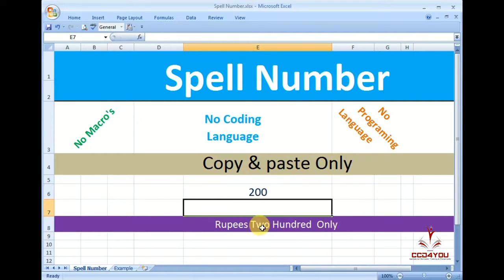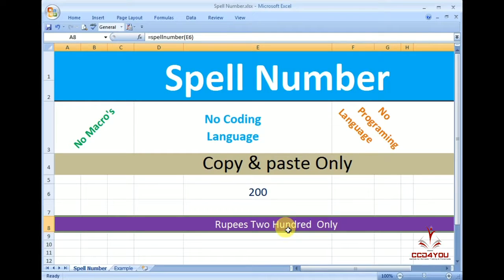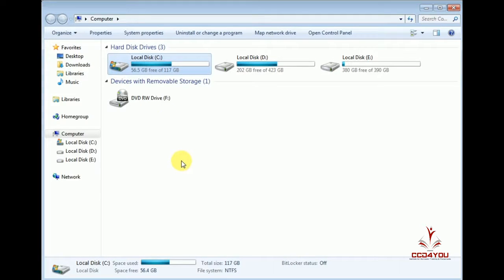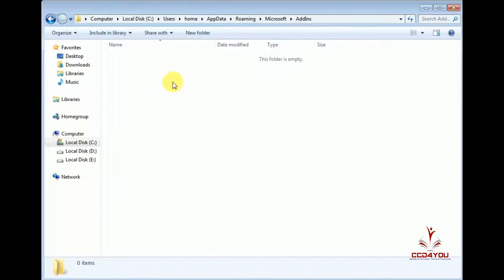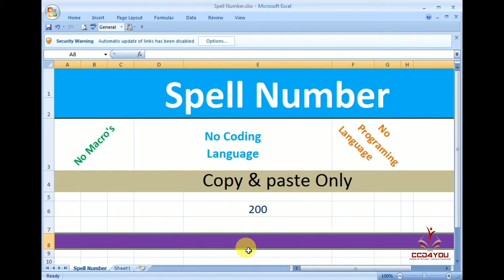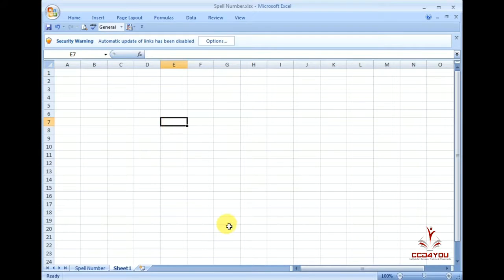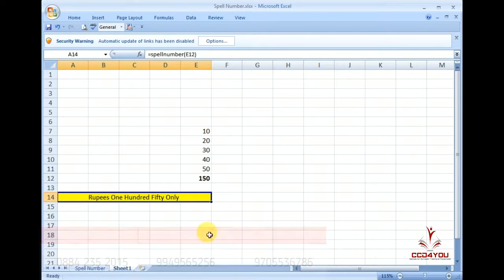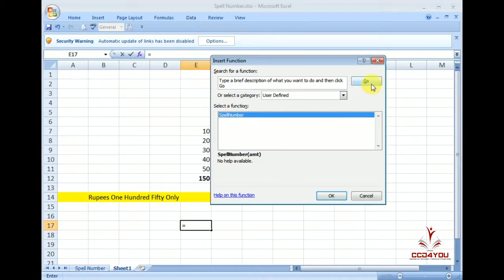Spell Number in Excel Telugu lo | CCD ADVANCE | KAKINADA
Spell Number in Excel  తెలుగులో
Convert Numbers to words through Spell Number.
It's simple to  apply as Copy and paste a file.
All You need to download this Below File
And save it to this Location: C:\Users\User_Name\AppData\Roaming\Microsoft\AddIns

ధన్యవాదములు...